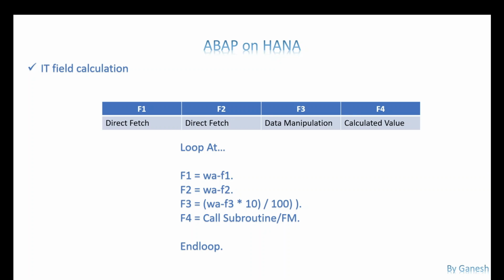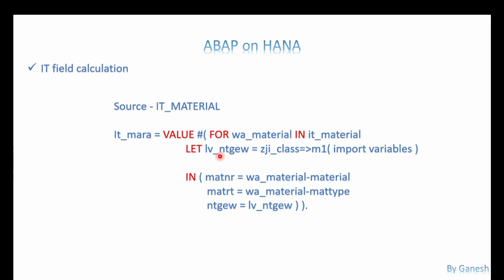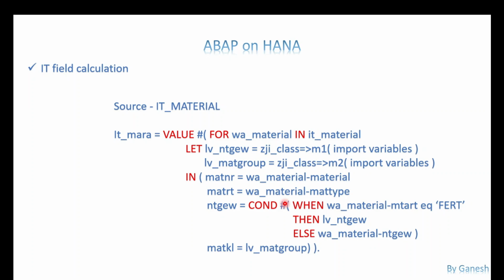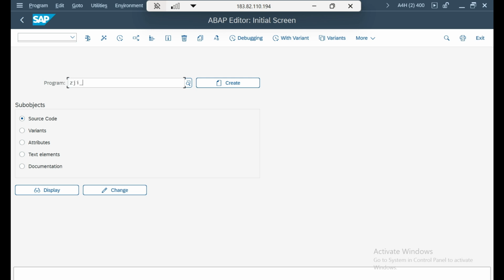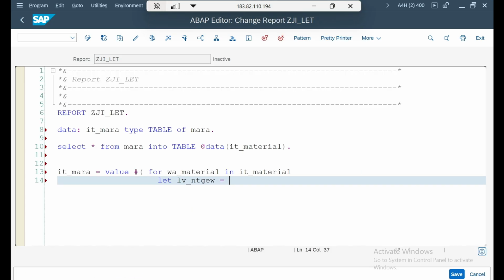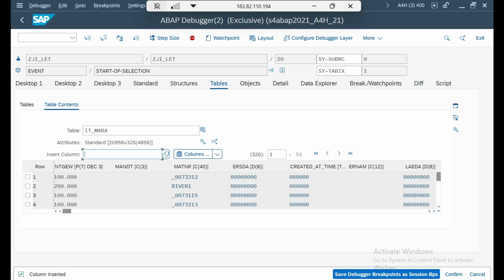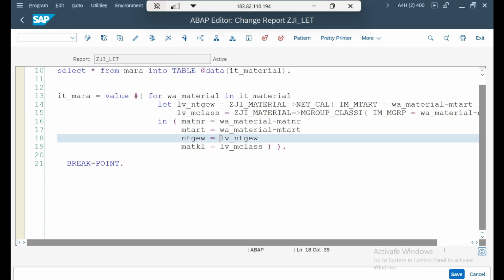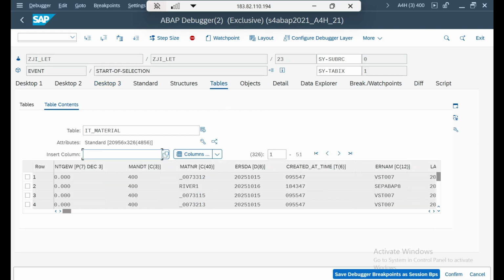Video 16: ABAP on HANA - Update IT Field using Helper Variable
Explained the how to use helper variable to update the IT field.